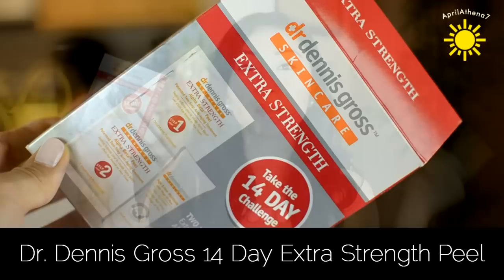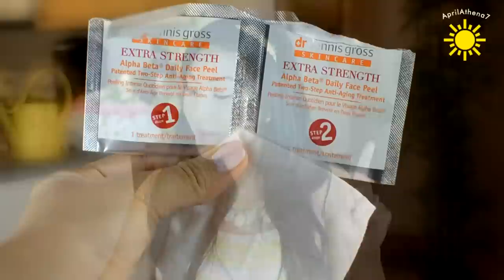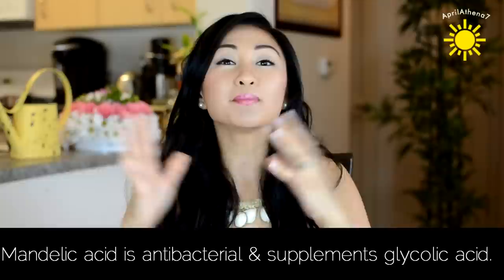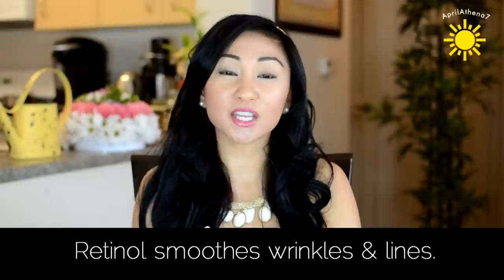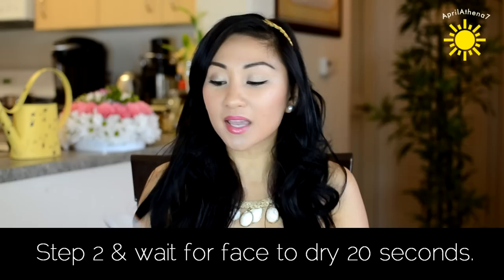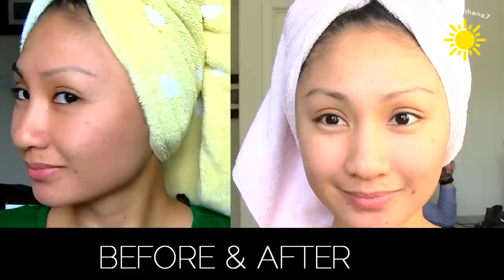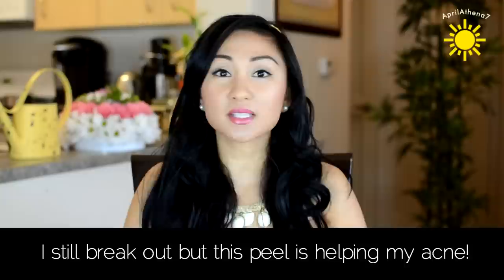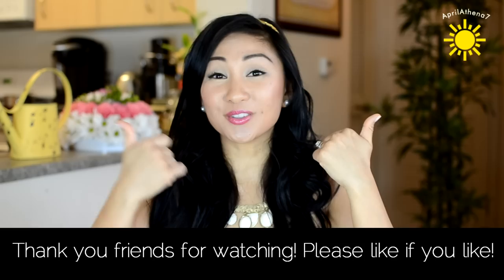BEFORE & AFTER: Dr. Dennis Gross At Home Facial Peel Review!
Thank you friends for watching! Please like if you like!
Here's a quick review of the Dr.Dennis Gross 14 day peel challenge with demos of before and after.